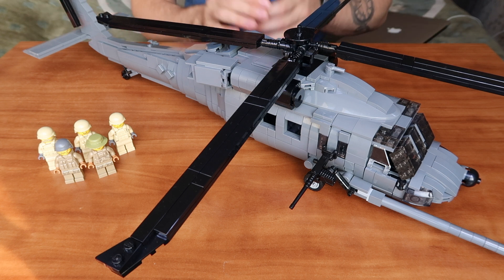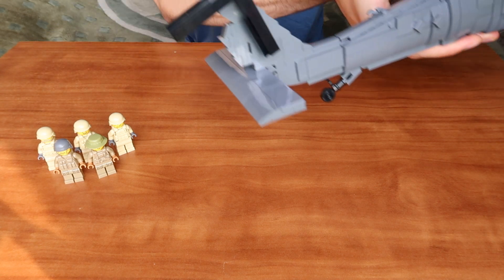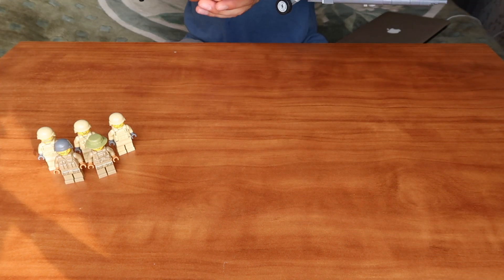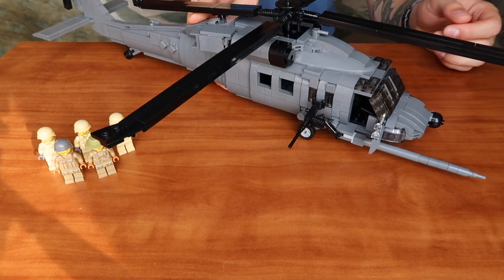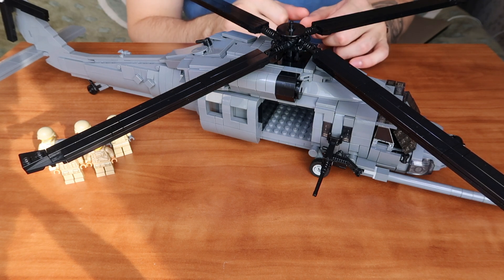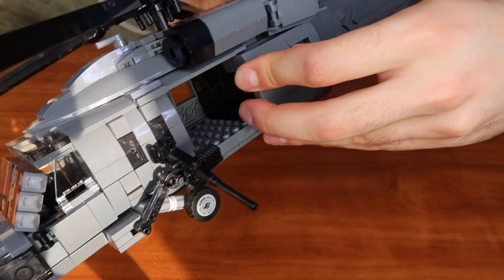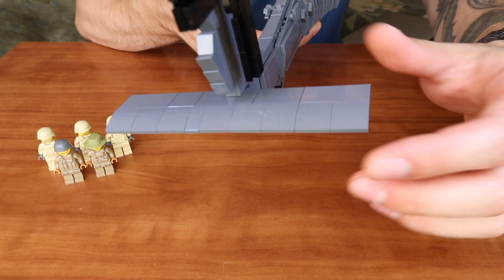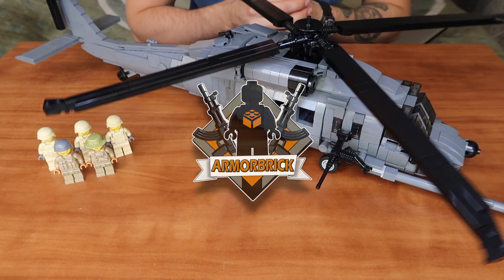Combat Helicopter - military LEGO Armorbrick kit (REVIEW)